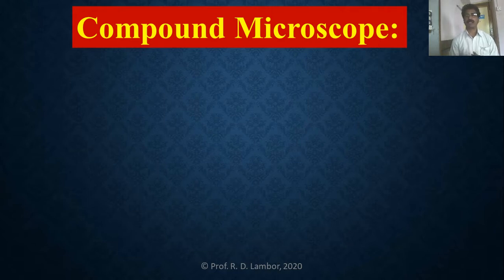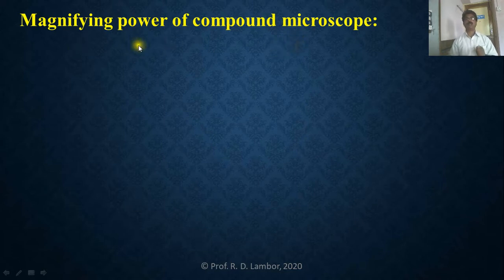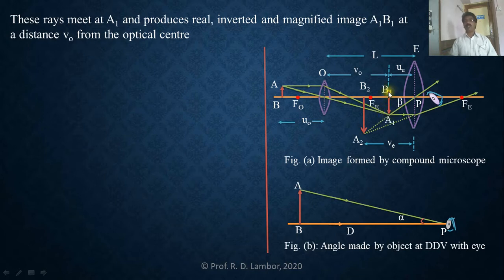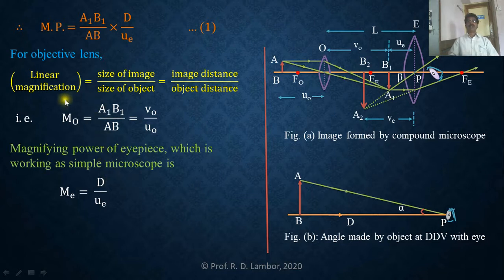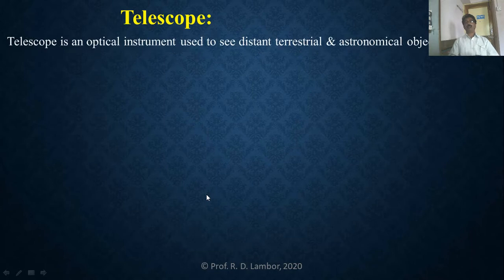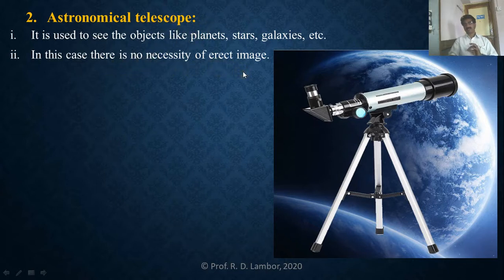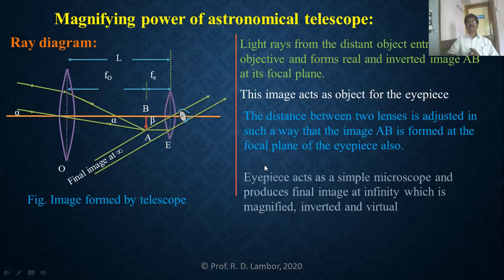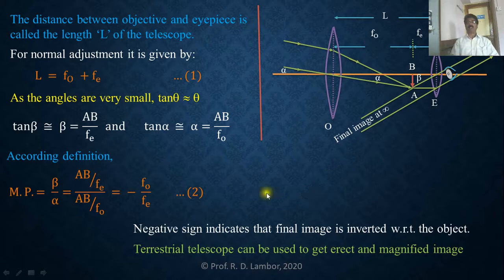Lecture 17/Optics/XI Physics/Optical instruments: Compound microscope & Telescope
i) Expression for M.P. of compound microscope
ii) Expression for M.P. of astronomical telescope